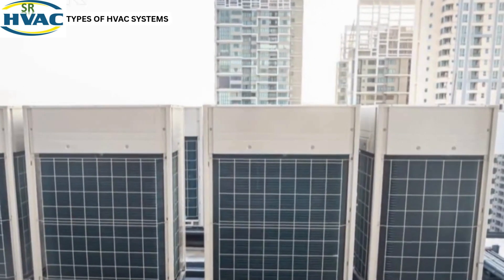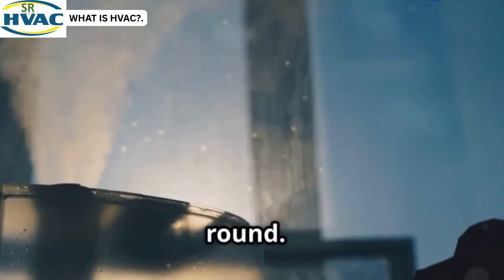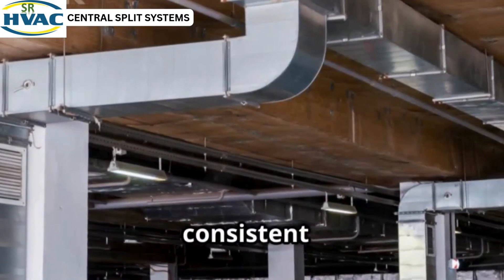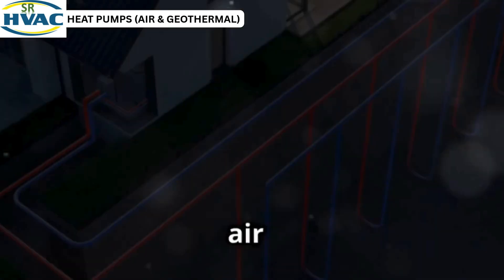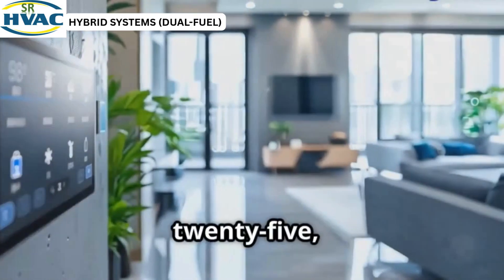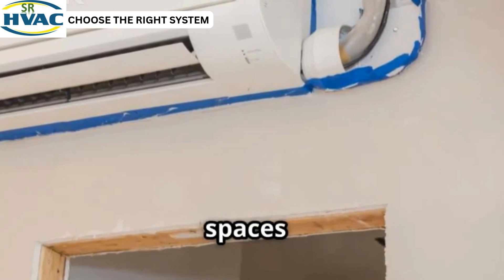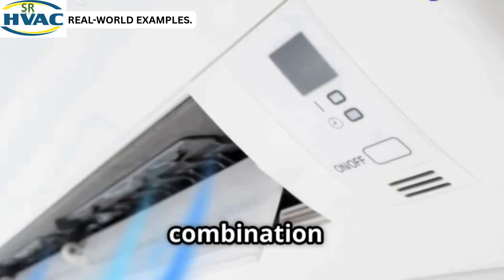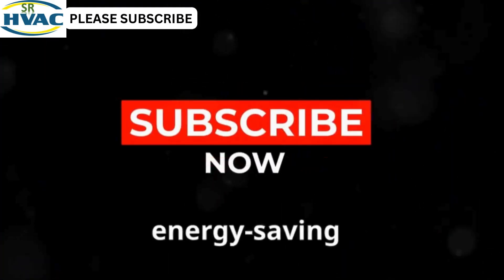Types of HVAC Systems Explained: Best Types for Homes in 2025 | Split, Ductless, Heat Pump & More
🏠 Thinking about upgrading your home's HVAC system in 2025? In this video, we break down the best HVAC systems for homes, including split systems, ductless mini splits, heat pumps, and more!

We compare each system based on: ✅ Energy efficiency
✅ Cost
✅ Installation
✅ Best use cases for different types of homes

Whether you're building a new house or replacing an old AC, this HVAC guide will help you choose the perfect system for your needs. Don't waste money on the wrong setup—find out which HVAC system is best for your home in 2025!